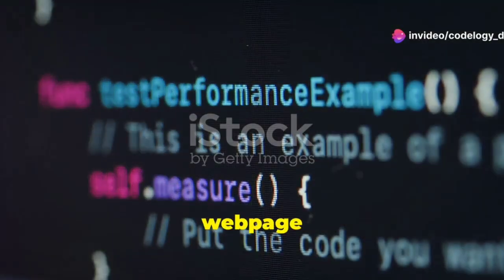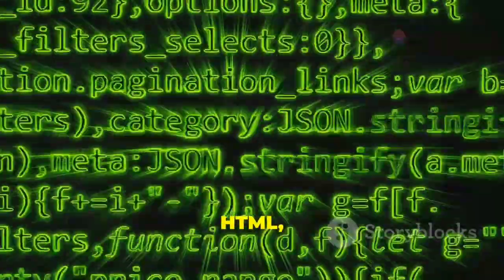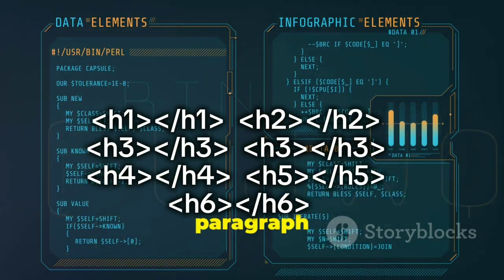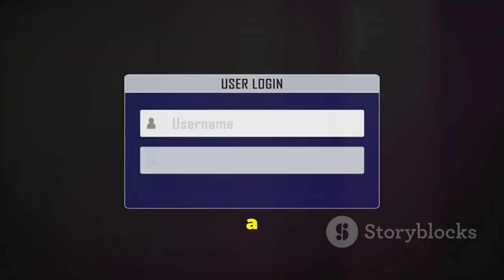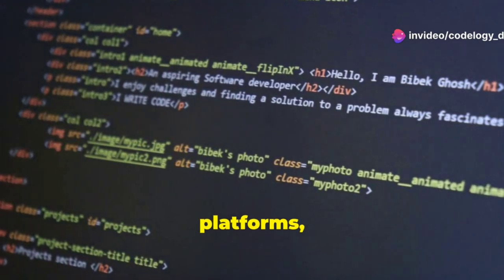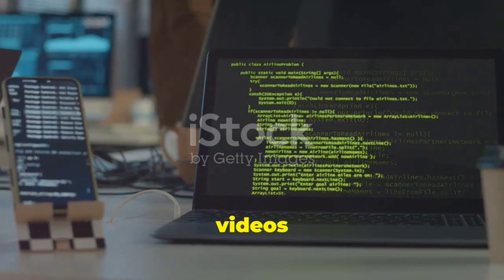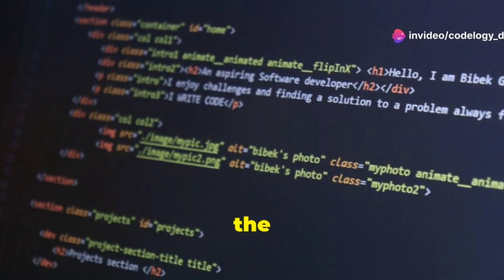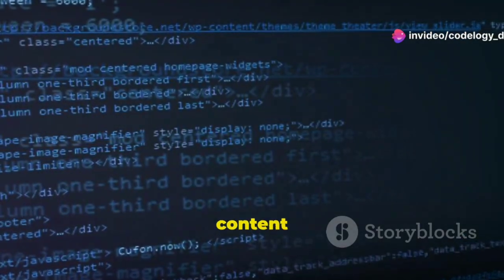UNDERSTAND HTML In 8mins